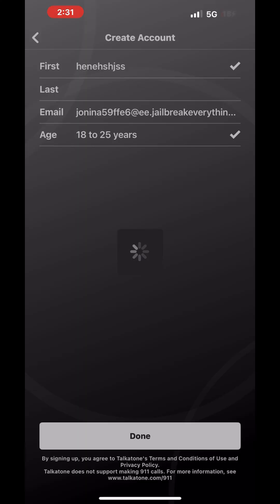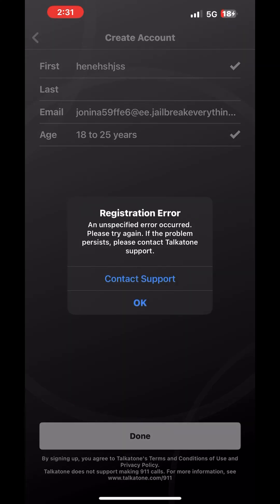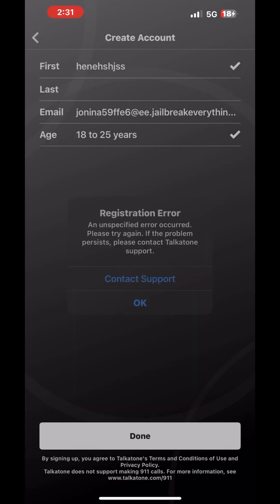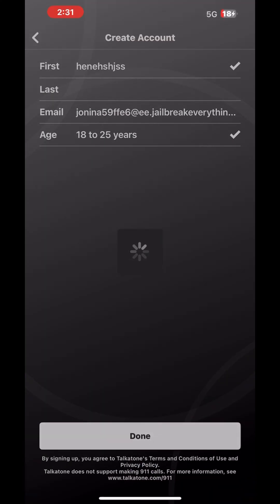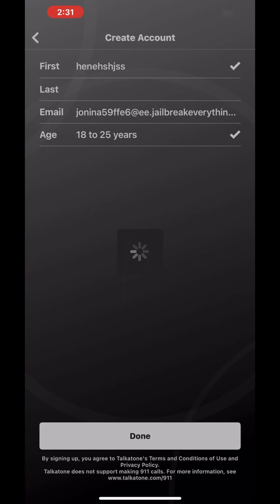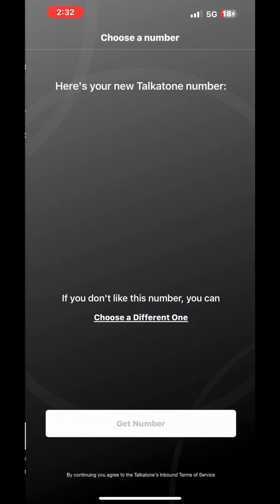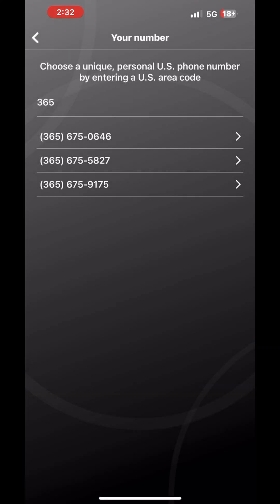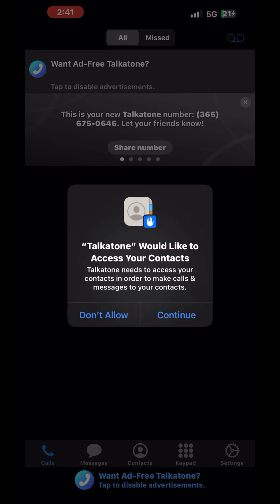Talkatone New Account Create 2025 |100% working Method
In this video, I’ll show you how to create a Talkatone account in 2025 step by step. Talkatone is one of the best free calling and texting apps where you can get a free US phone number. By using Talkatone, you can easily make calls, send SMS, and verify accounts like WhatsApp, Facebook, and more.

👉 What you’ll learn in this video:
✅ How to download Talkatone app
✅ How to sign up on Talkatone (easy method)
✅ How to get a free USA number
✅ 100% working Talkatone account creation process

Talkatone account create How to create Talkatone account Talkatone new account 2025 Talkatone signup guide Free US number Talkatone Talkatone account verification Talkatone download and install How to use Talkatone app Talkatone for WhatsApp verification Free calling app 2025